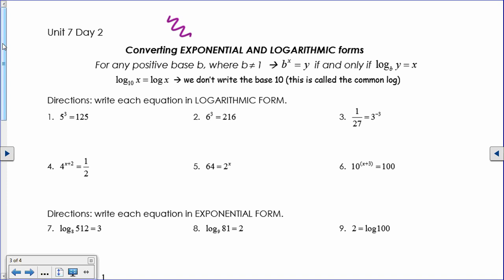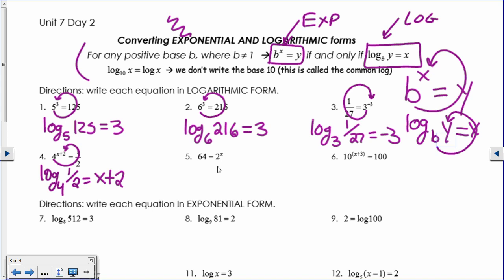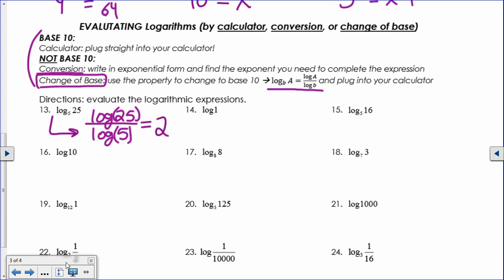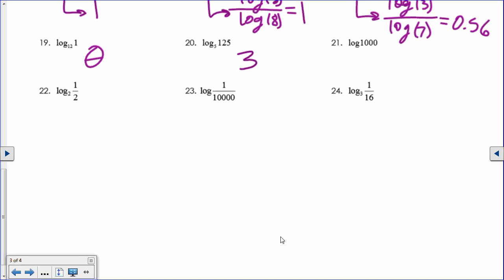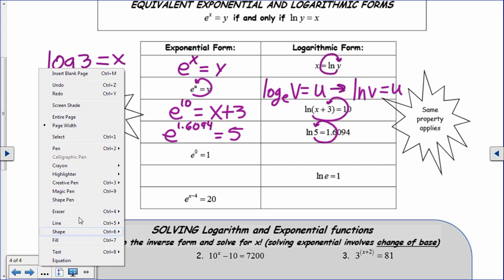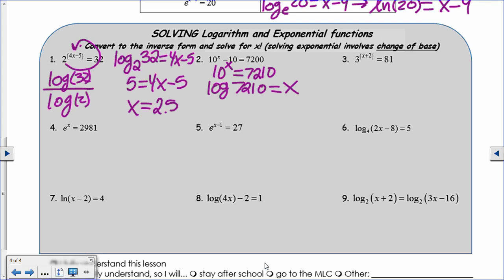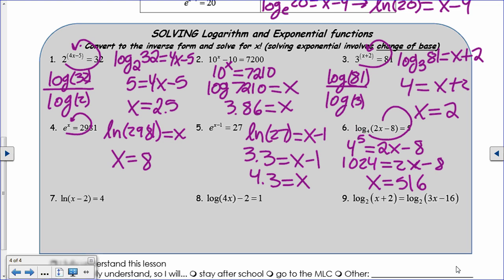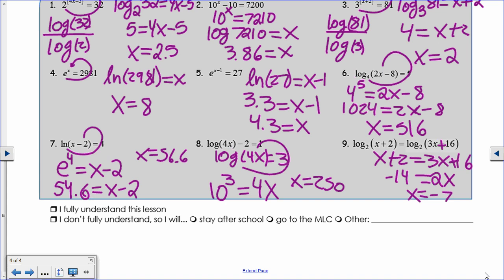Kent ALG2 U7D2